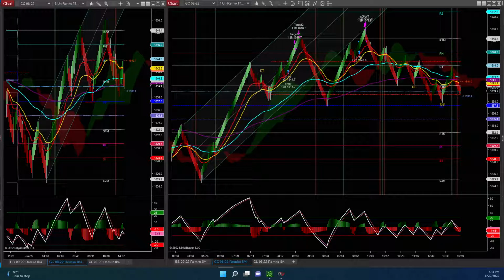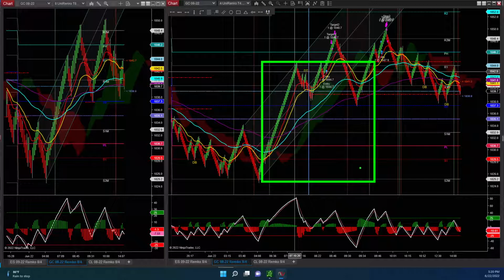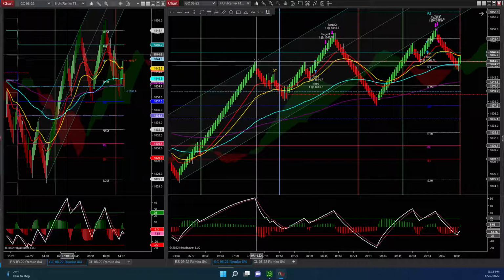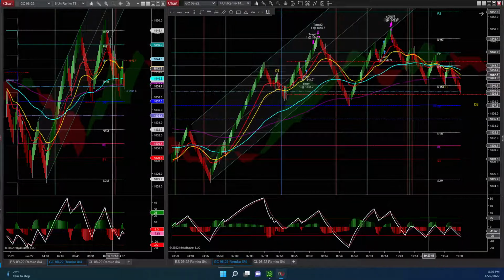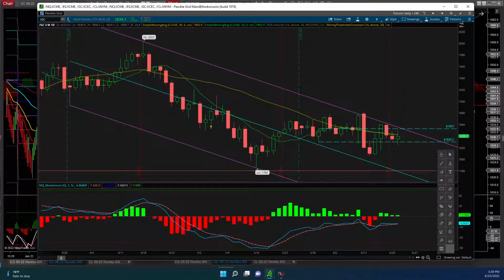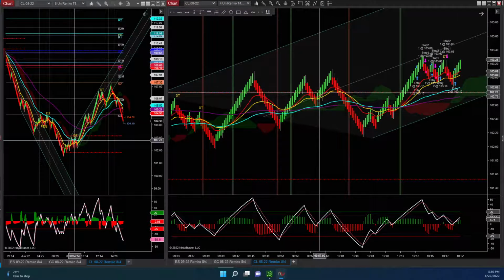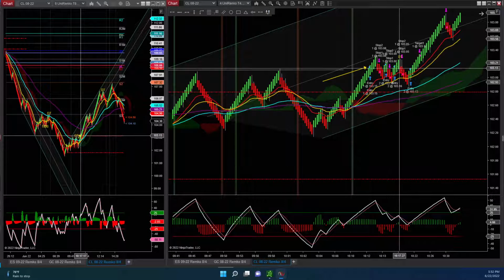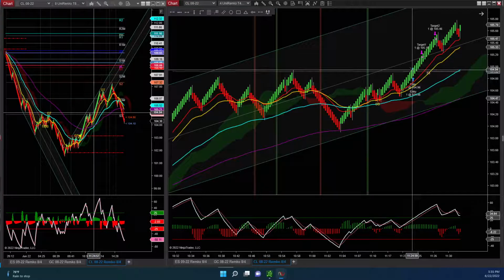$ 1,600 Day Trading Futures Renko - Wednesday June 22, 2022 - Recap